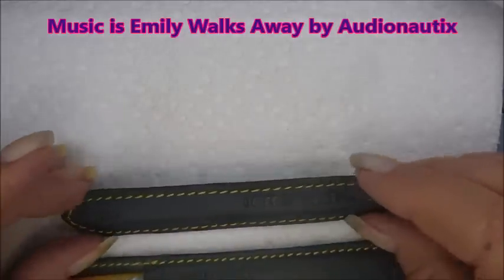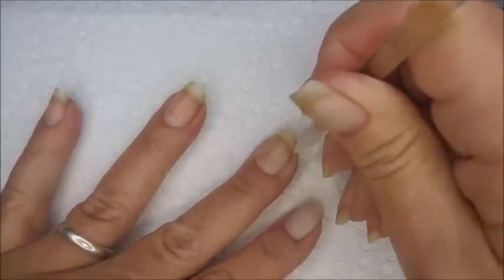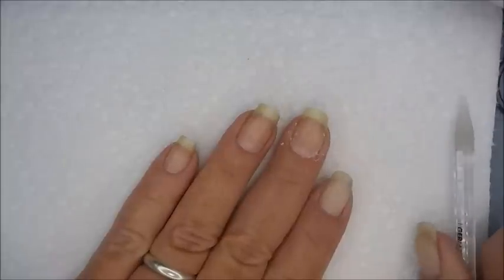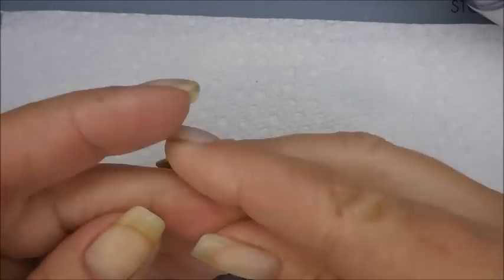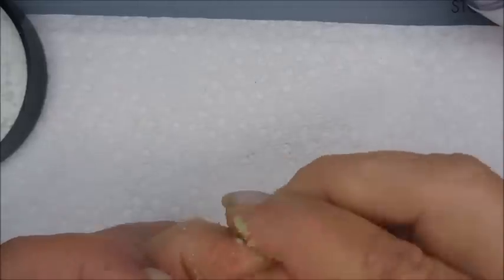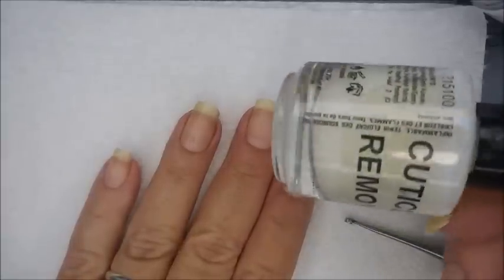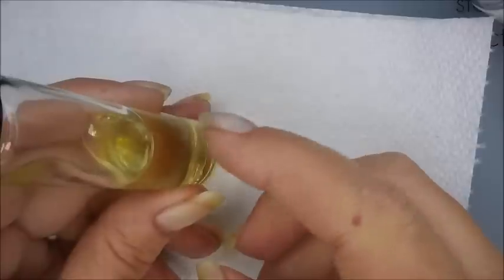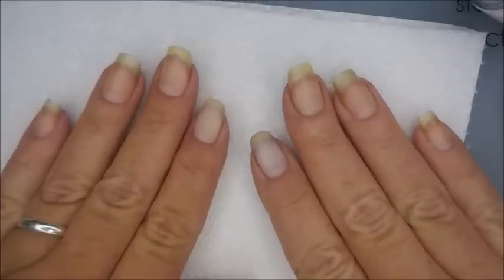Cuticle Care Requested by Gigi Nail N Stuff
Tina

Peel Off Base Coat:
Peeleze:

32 pc set Acrylic Stamping Plates: